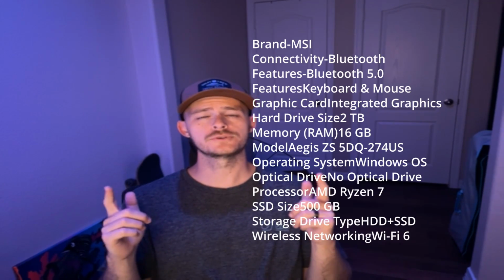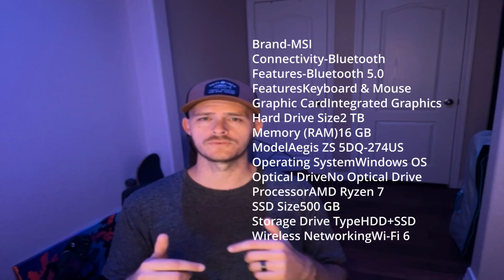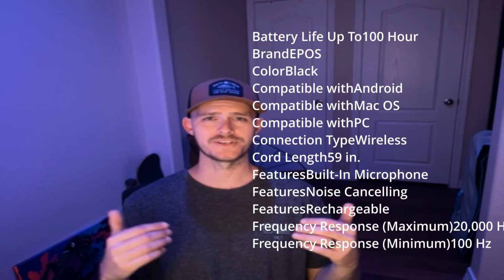MSI PC and EPOS headset review.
The second review of a gaming bundle from Costco! let me know what you think.